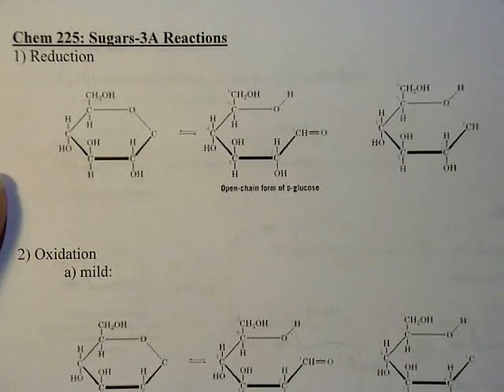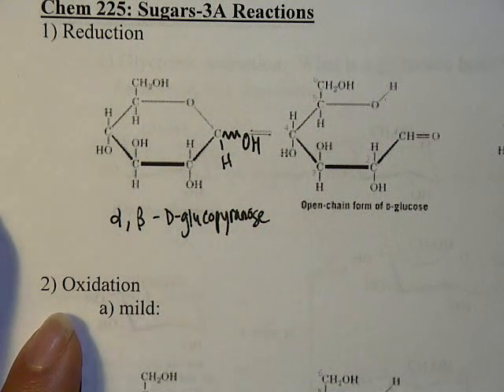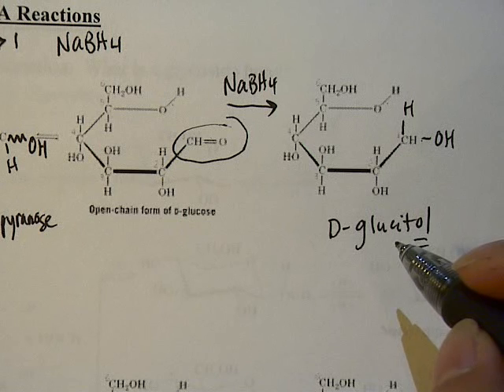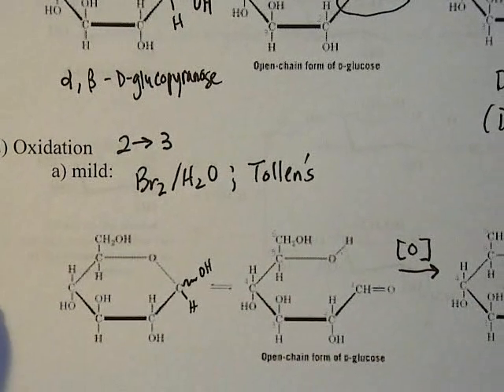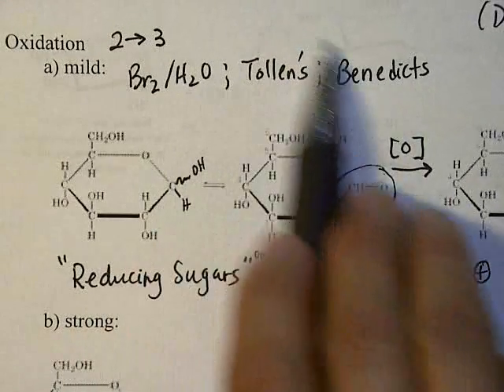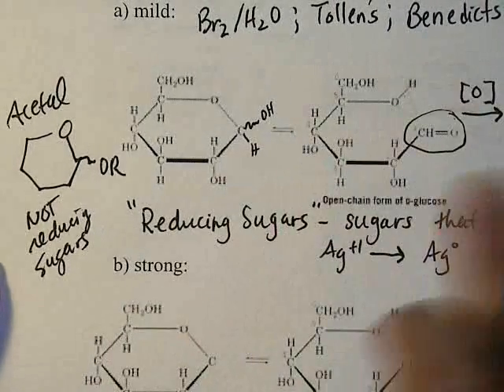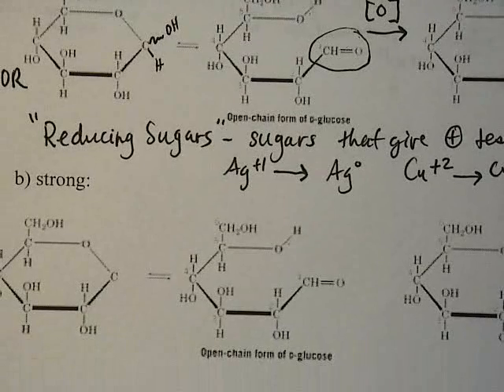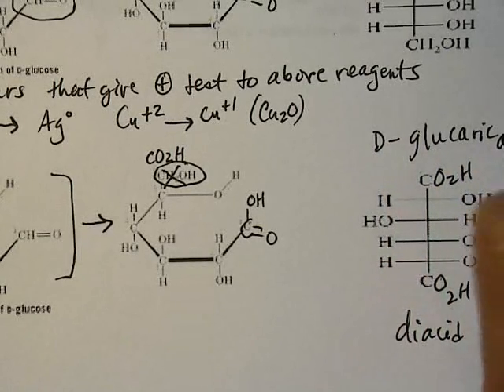chem 225 sugars3A reactions